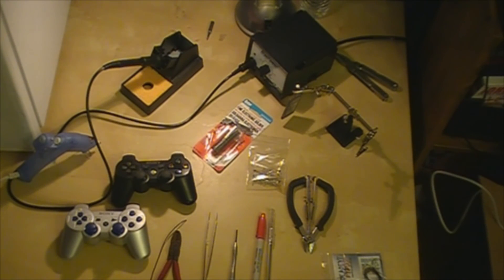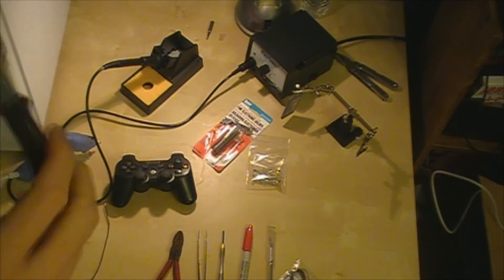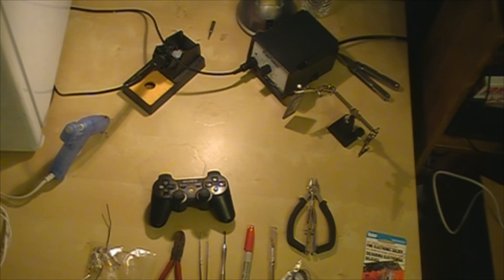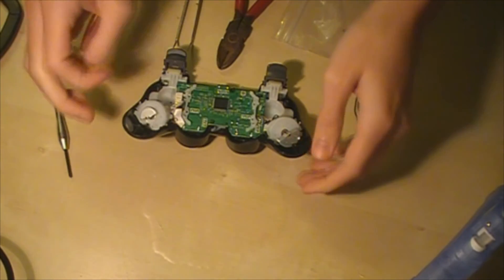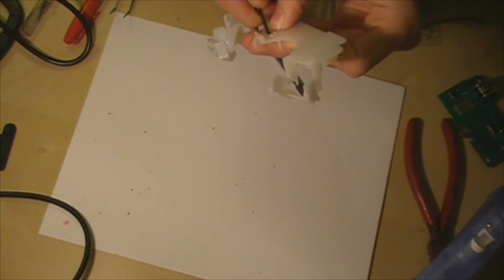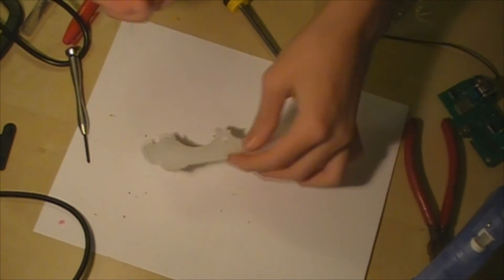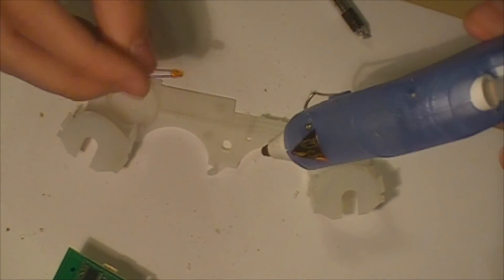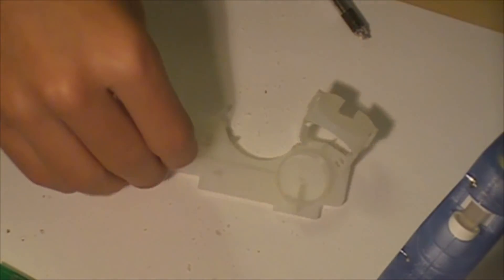PS Button LED Mod Tutorial (Part 1)